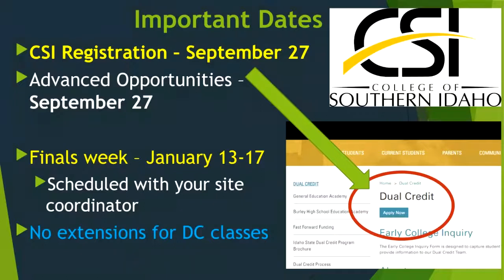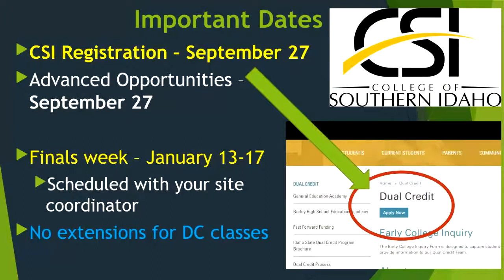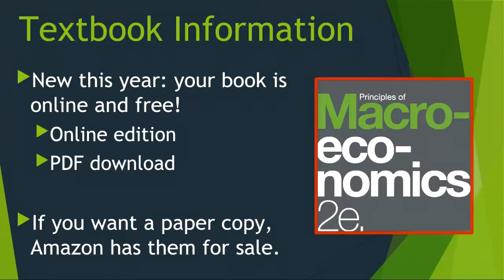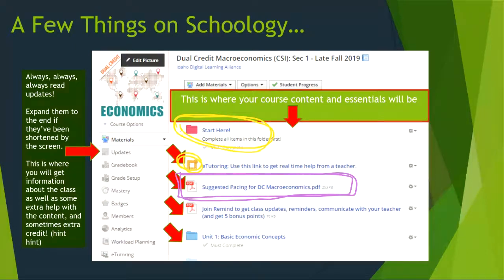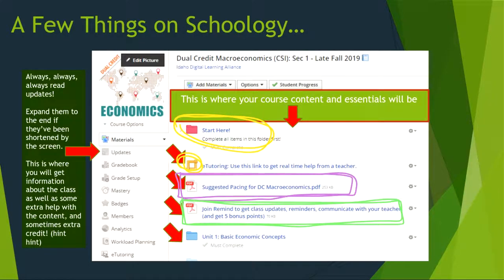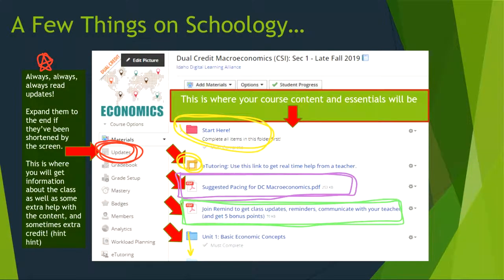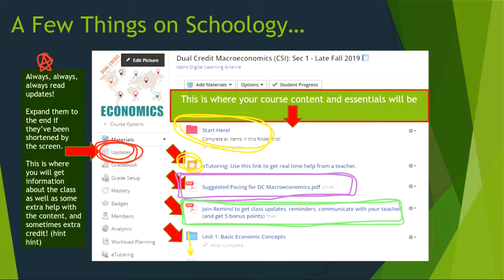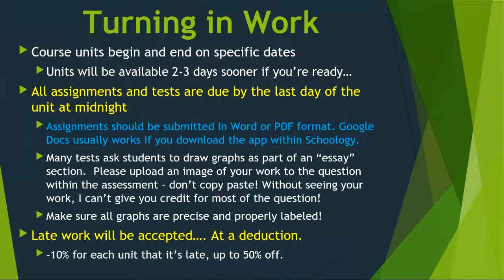DC Mac - Open House: Fall 2019